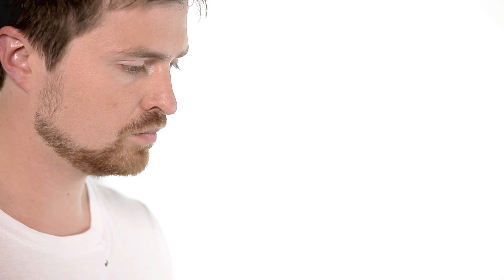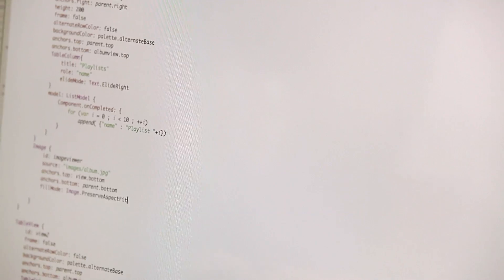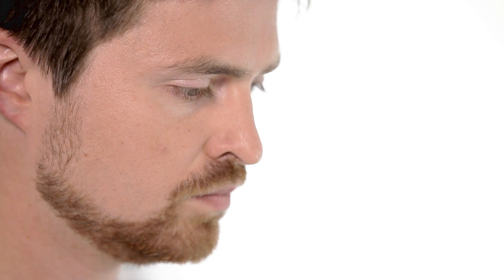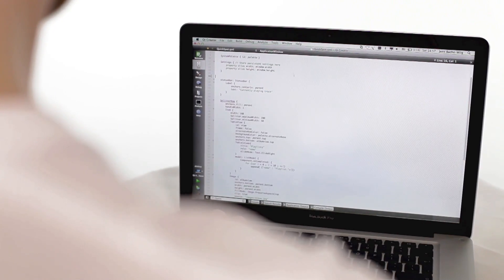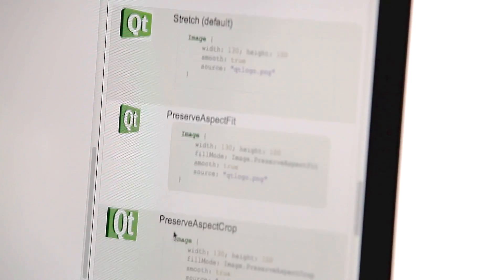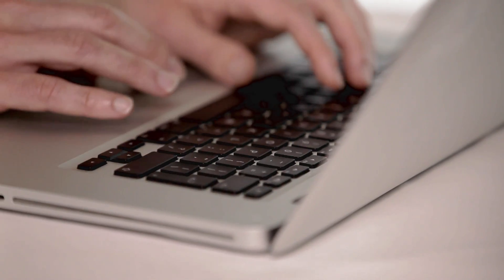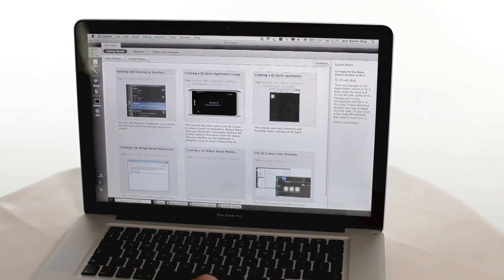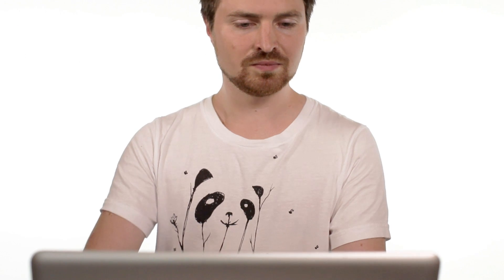Qt 5: Jens Bache-Wiig on Qt 5 & Qt Quick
Have a listen to some of the Qt developers talking about their involvement in the creation of Qt 5. Jen Bache-Wiig on Qt 5 & Qt Quick